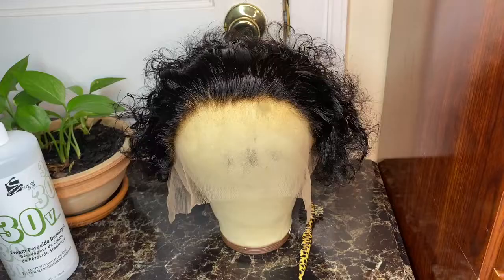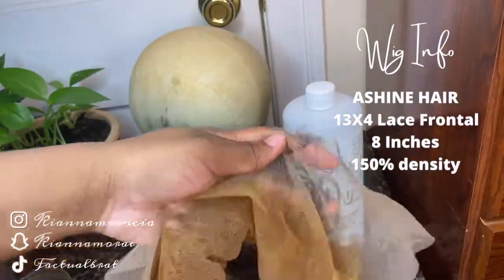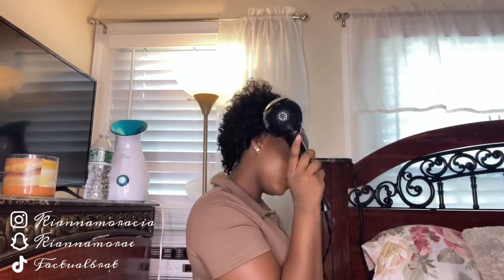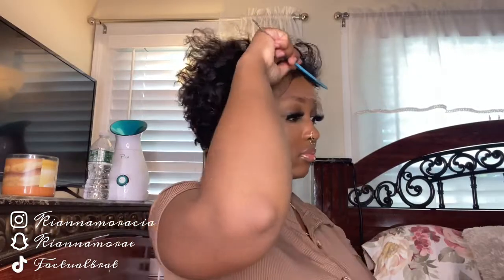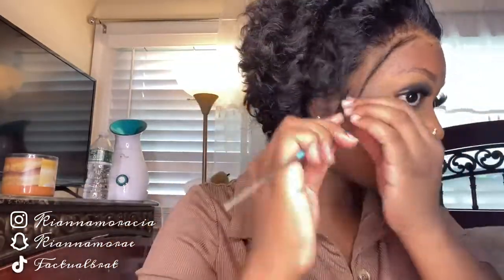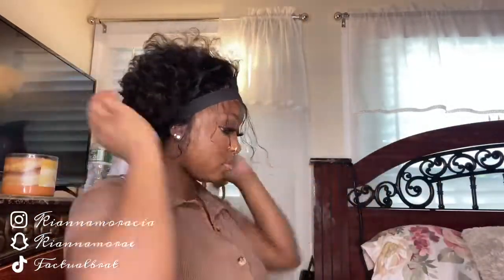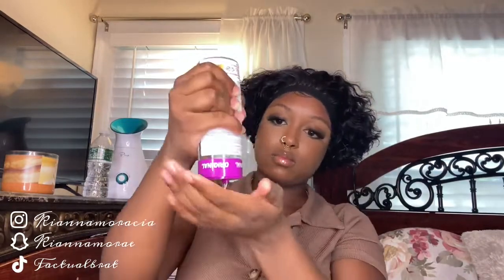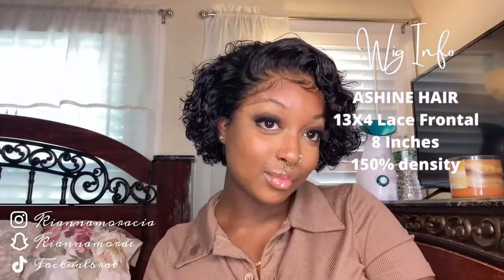PERFECT CURLY PIXIE CUT WIG INSTALL | Ft. ASHINE HAIR#wigs